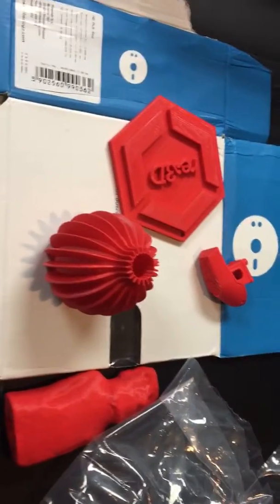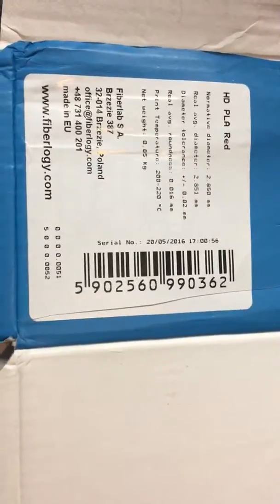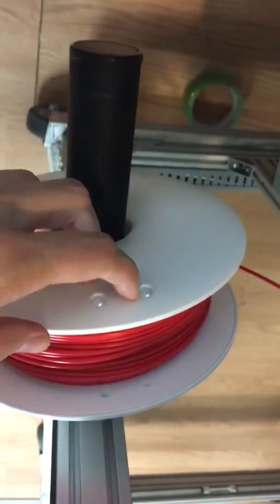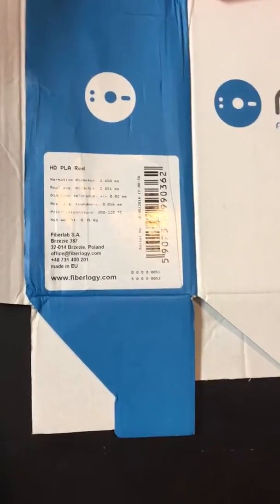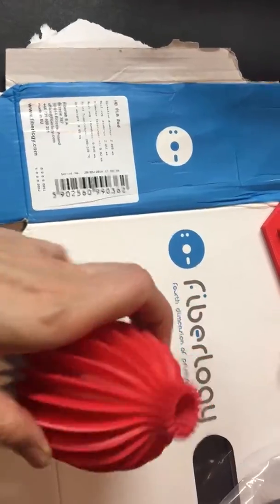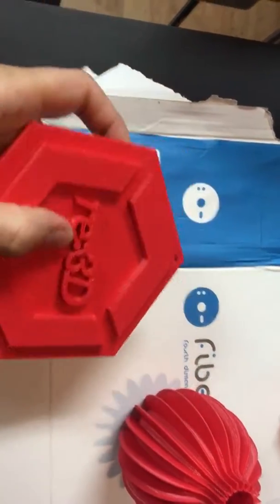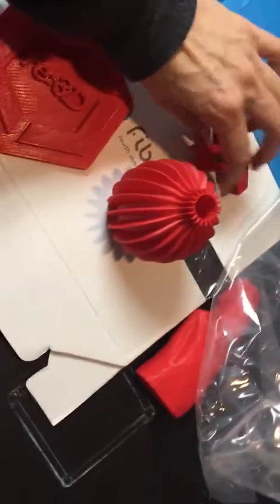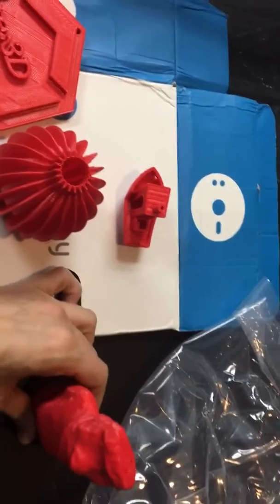Testing Fiberlogy HD PLA on Gigabot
In this video Samantha shares her results testing of HD PLA. You can read more on the write-up